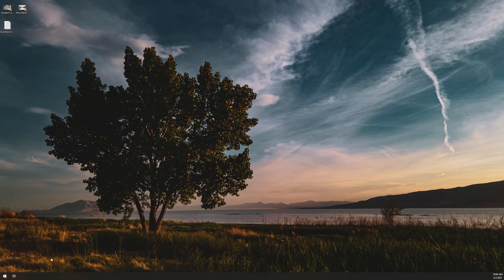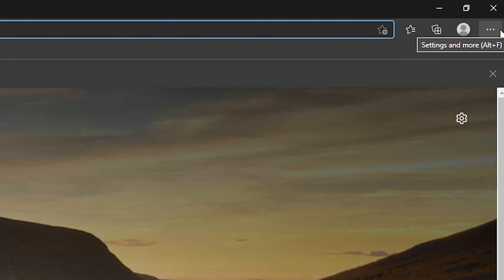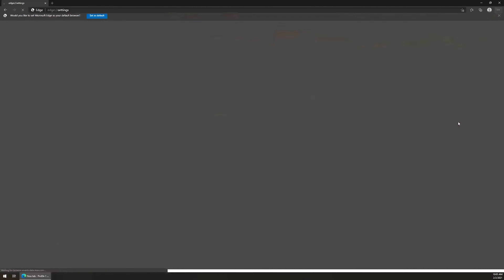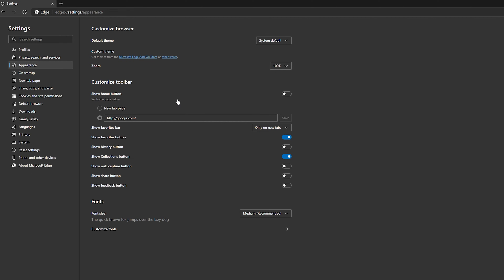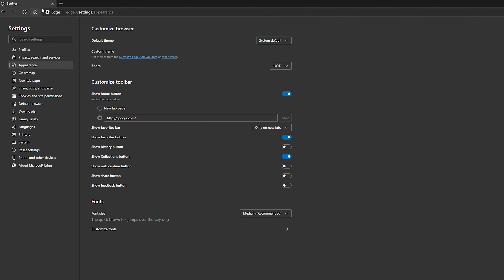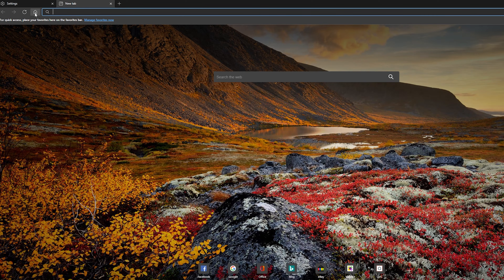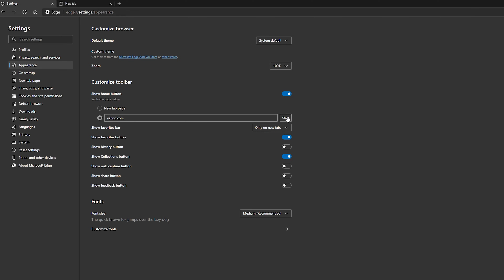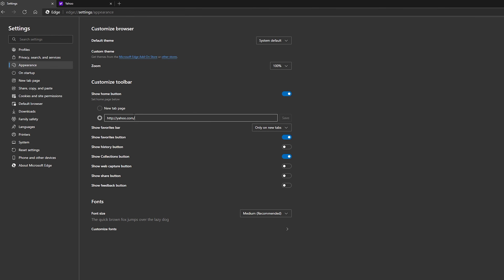How To Change YOUR Homepage in the Latest Microsoft Edge Browser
In this video, we will show you how to enable or disable the Homepage button and show you how to set your homepage to a ANY website within the latest version of Microsoft Edge.

0:00 Intro
0:15 Channel Plug/Merch
0:35 Video Purpose
1:00 Open Edge
1:15 Settings
1:54 Toggle Home Button
2:19 Set Homepage
3:29 MORE Great Videos!